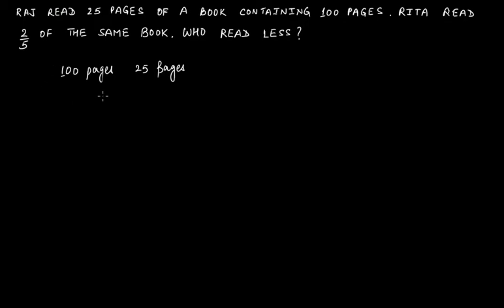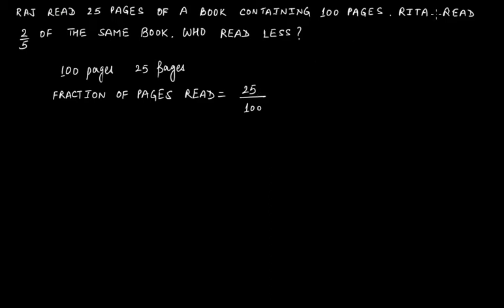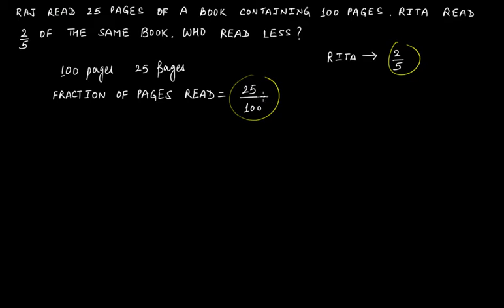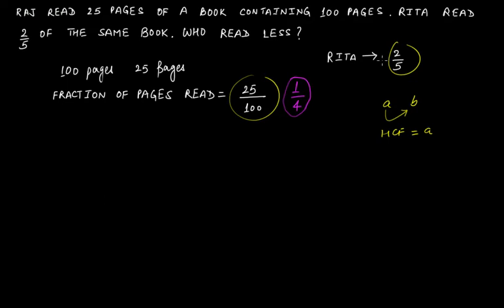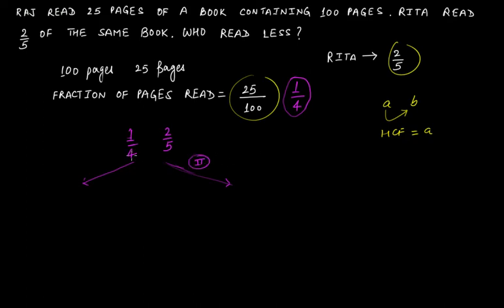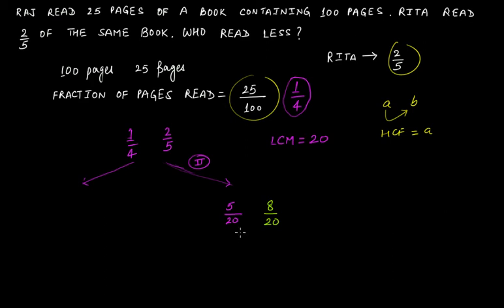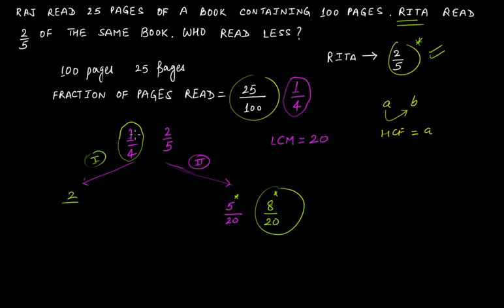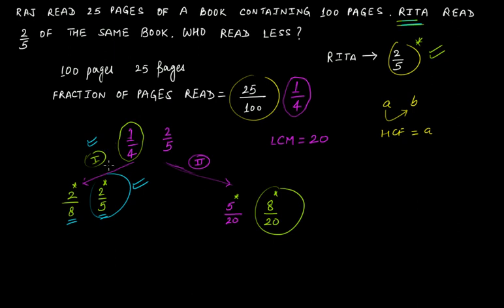Problems Based on Comparing Fractions - Part 2 || C.B.S.E. Grade 6 Mathematics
In this video lecture we discuss the following:
(1) a few problems based on comparing fractions.